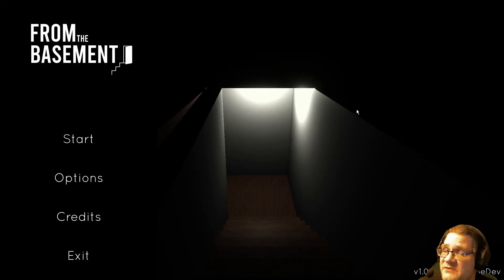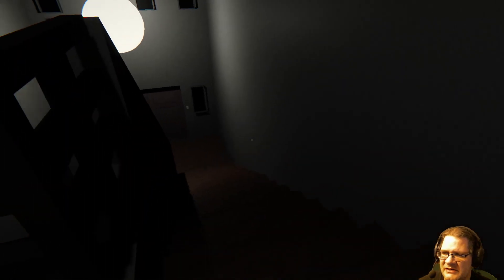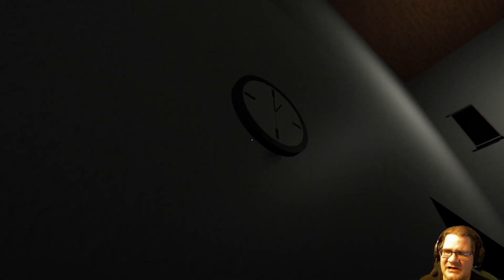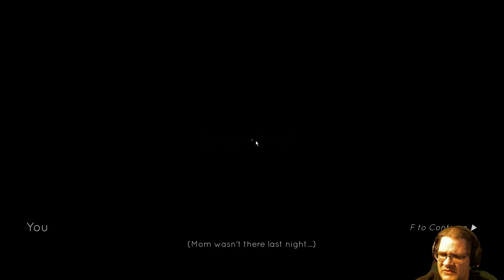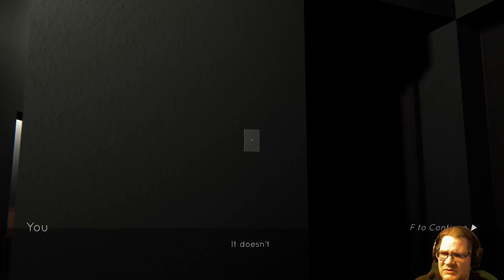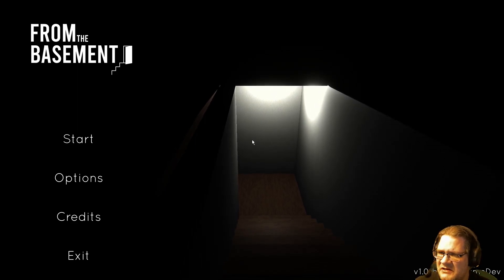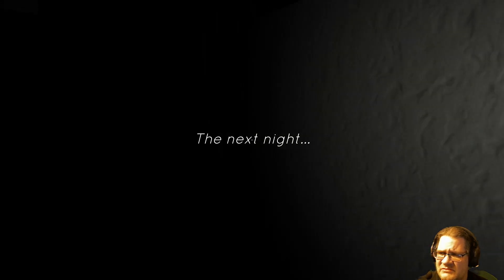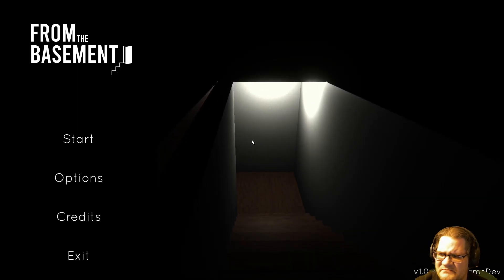From The Basement - mom? is that you?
From The Basement is a short horror game where your mom is calling from the basement... but you're pretty sure she isn't down there.